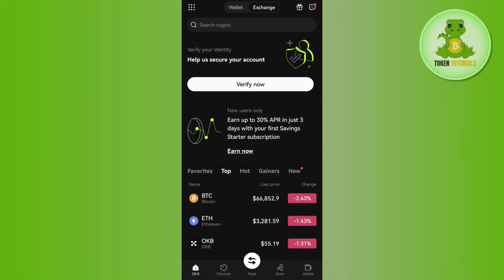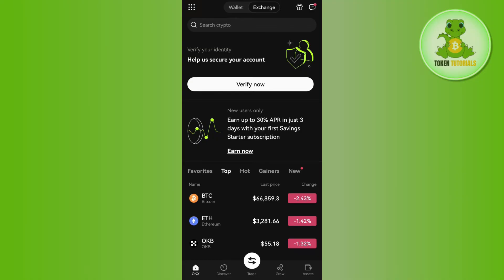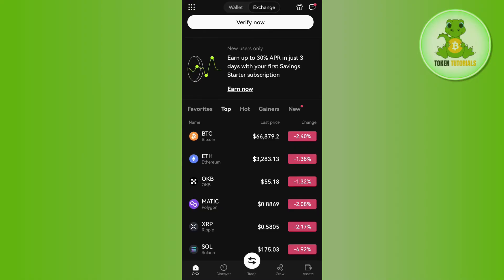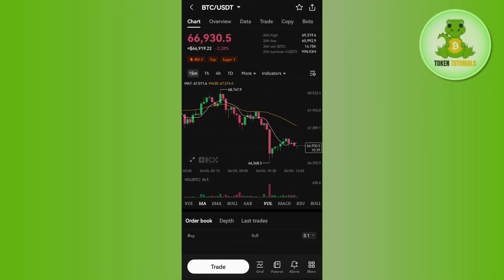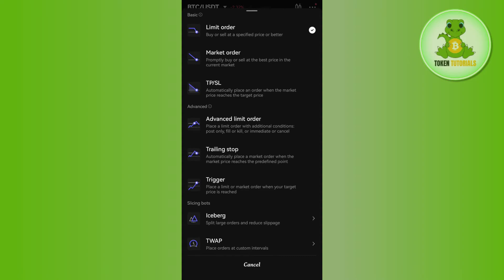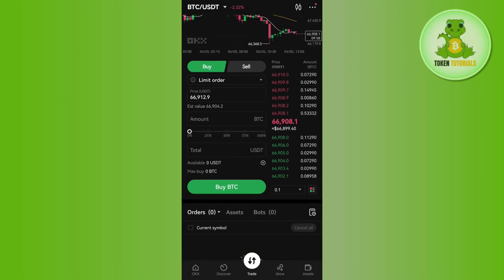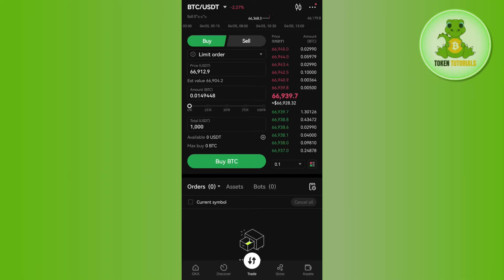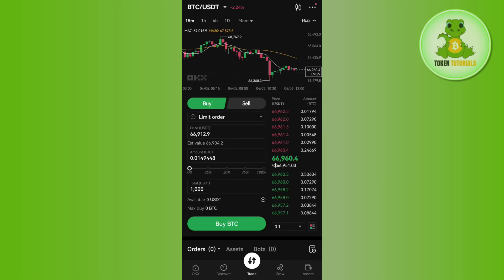How to Buy Bitcoin on OKX App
Welcome to Token Tutorials! In each video, I will show you #.